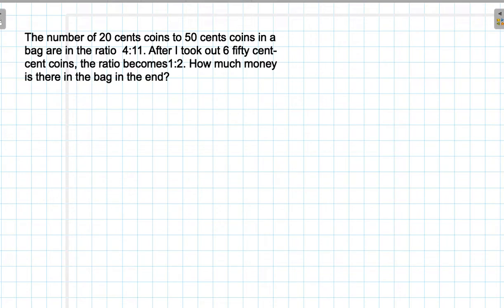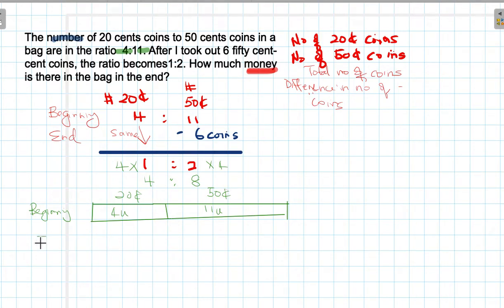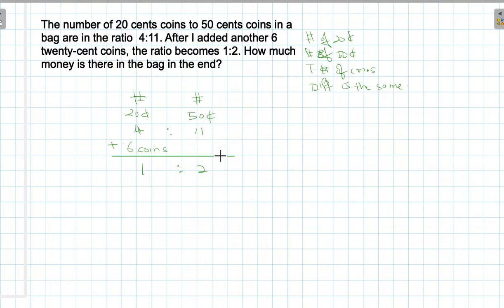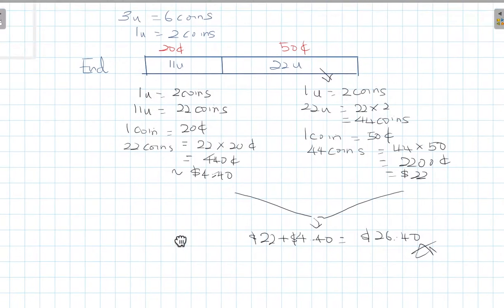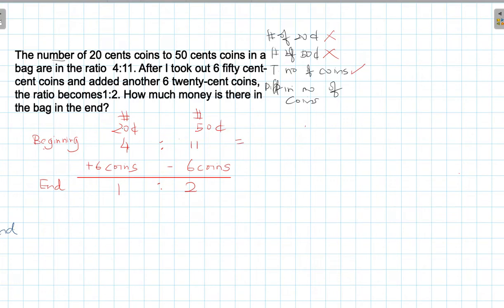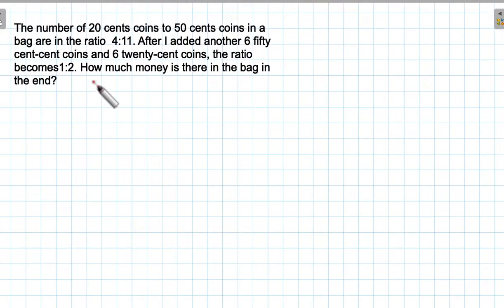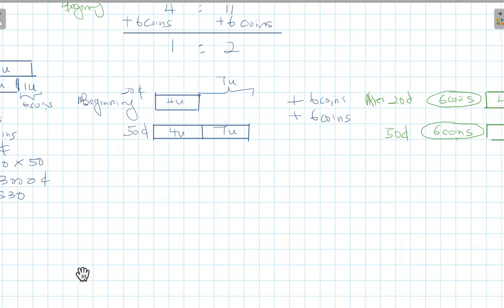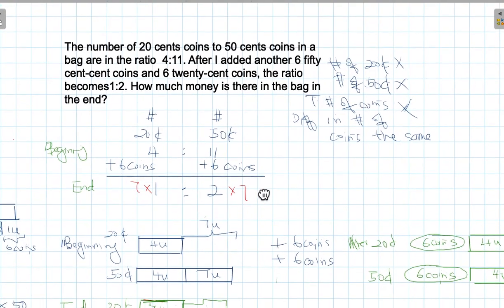AE18072022Ratiospotthedifference part 1